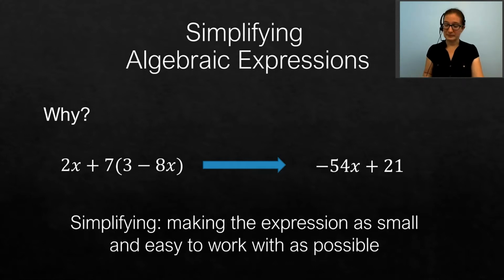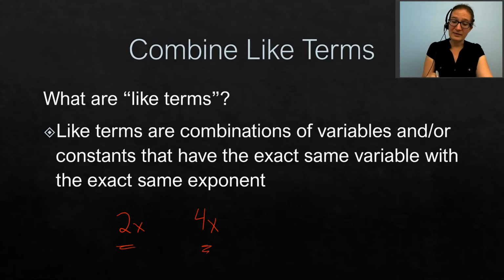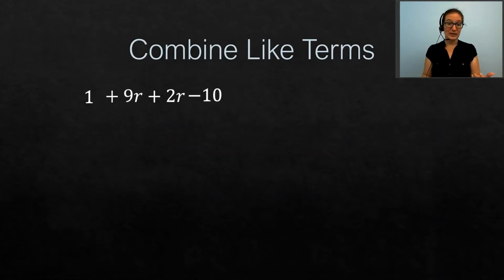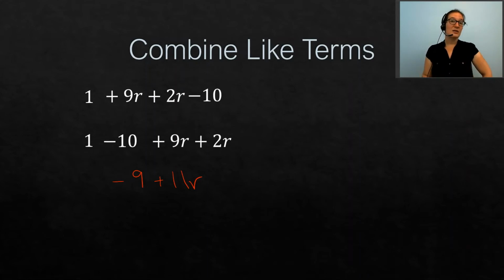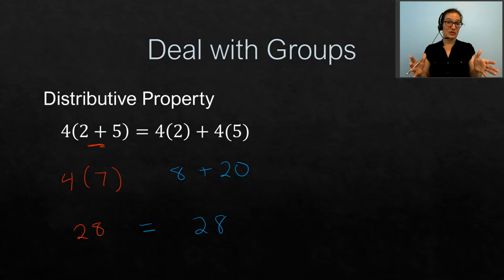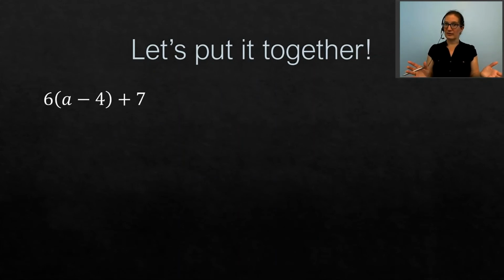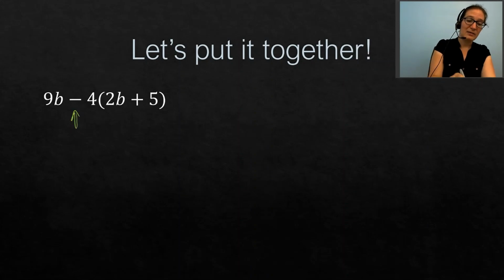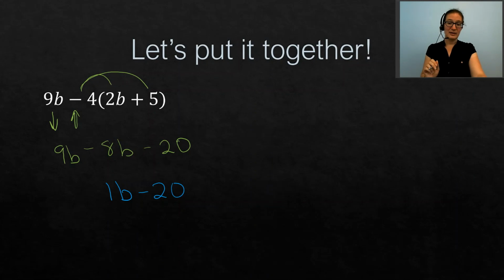Simplifying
Simplifying algebraic expressions for an algebra 1 class.